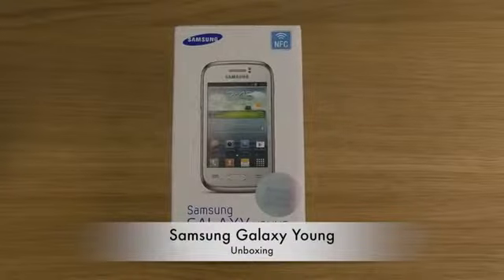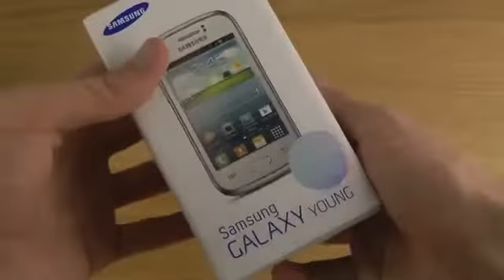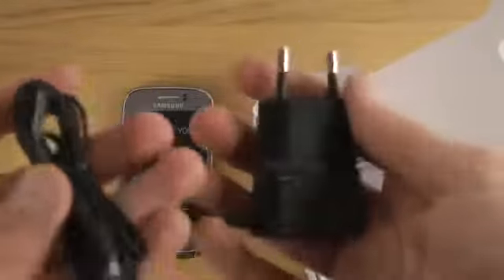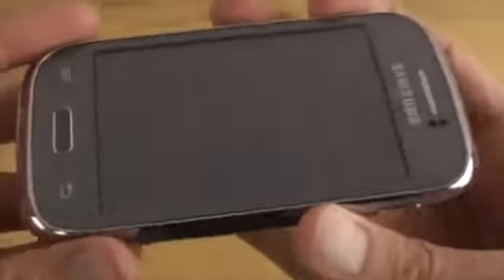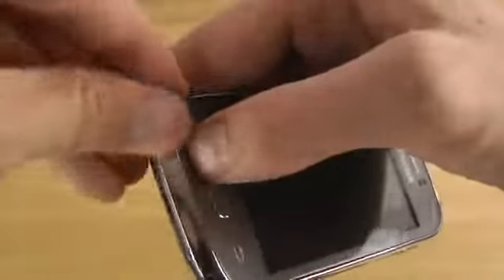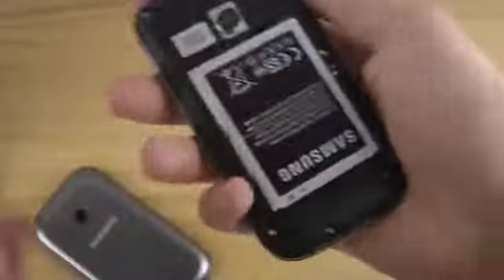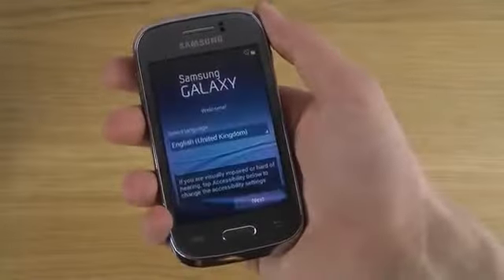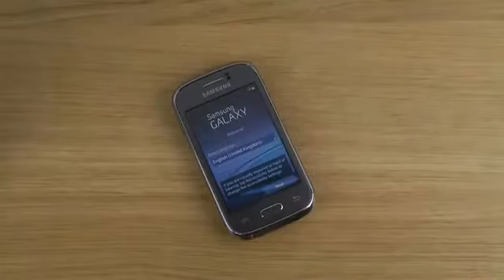Samsung Galaxy Young - Unboxing.mp4